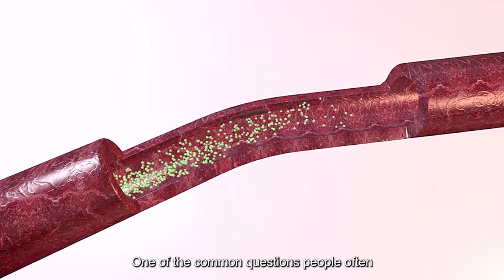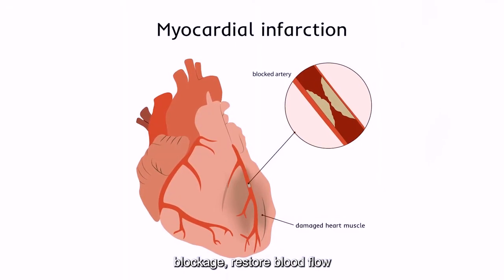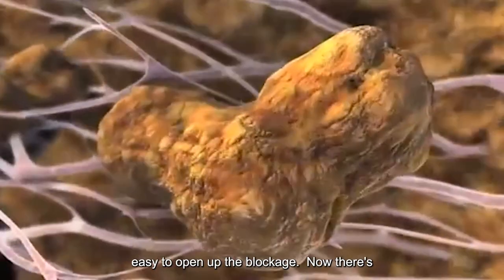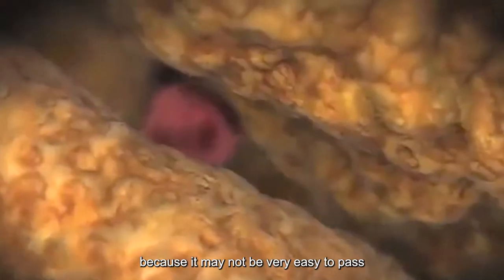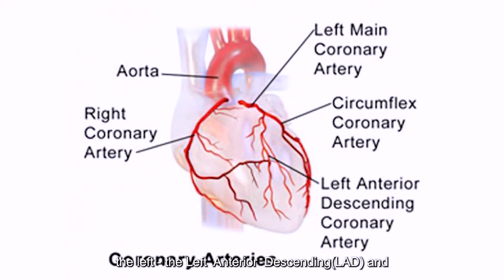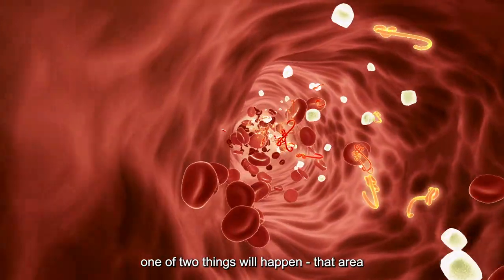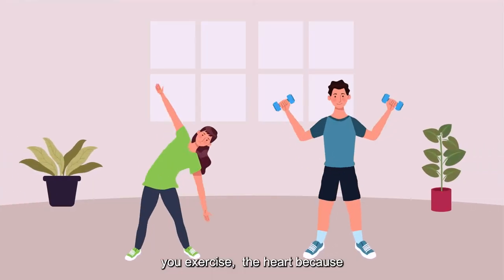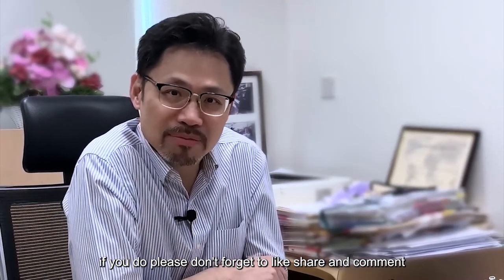100% Coronary Heart Blockages - Part 1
Coronary heart disease remains the No 1 killer worldwide.

Many patients are surprised when they are told that they have a 100% blockage or complete occlusion of 1 or more of their heart arteries. They are surprised that they are still alive even though they have a complete occlusion. How is this so and what can you do about it?